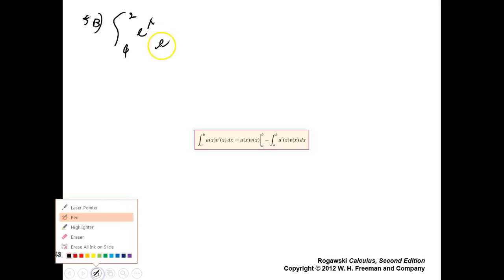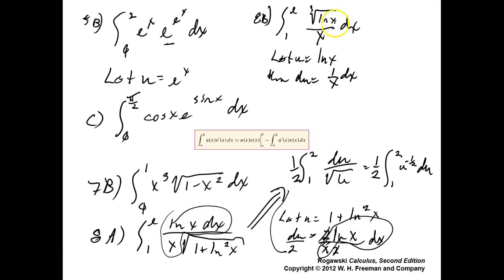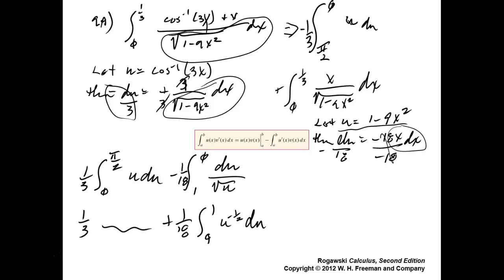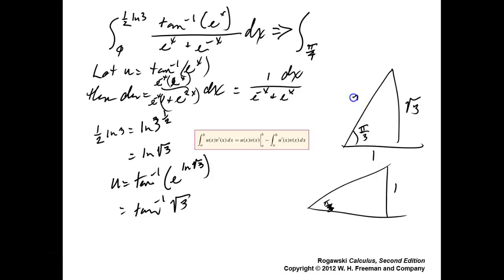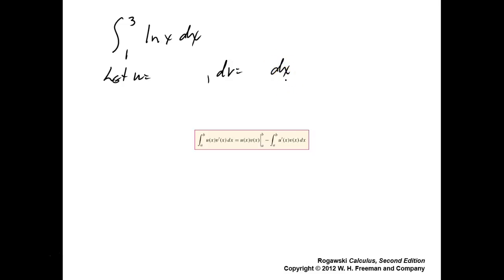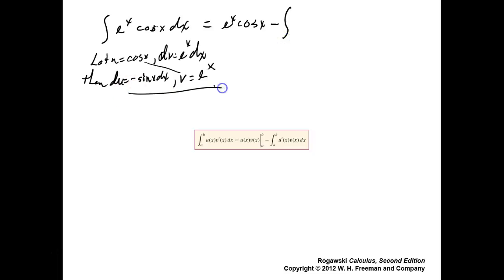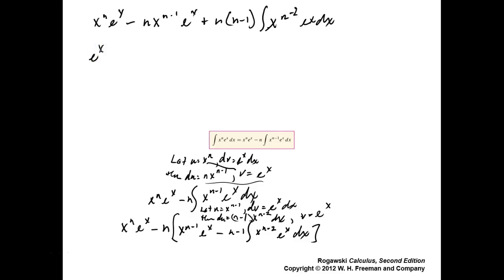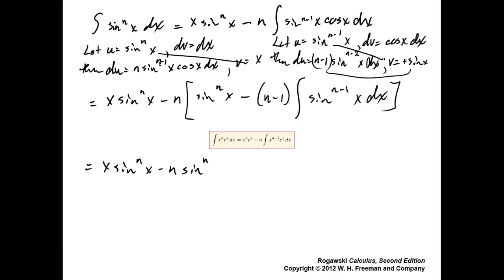MTH126 Section 7.1